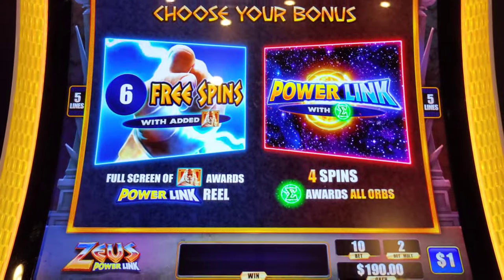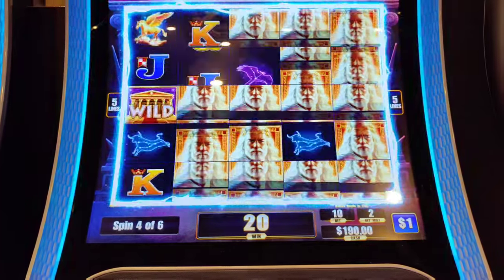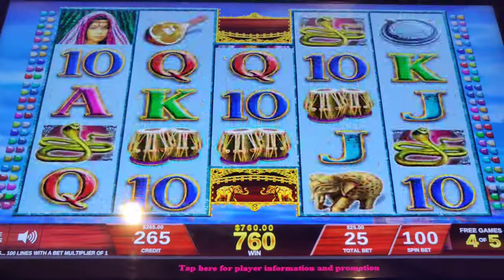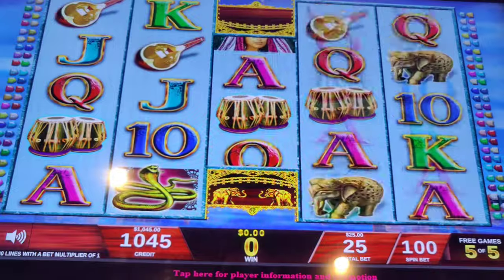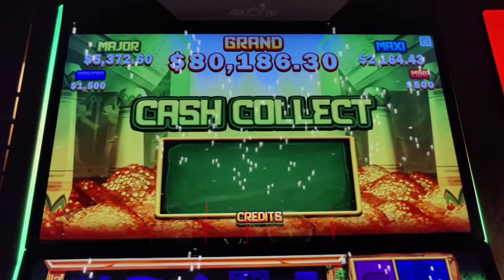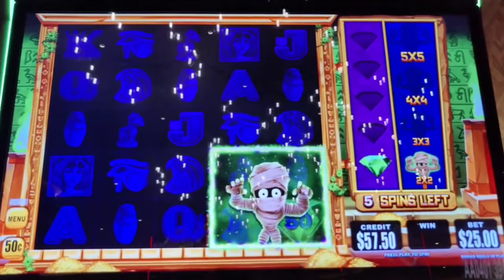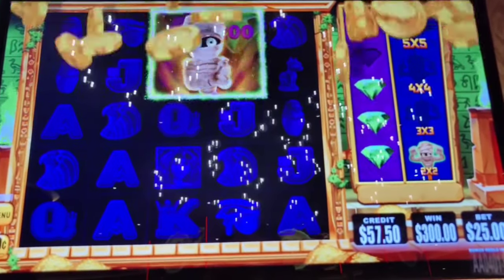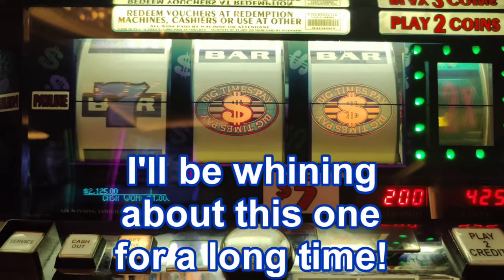I've Waited a Long Time for This!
It's the golden opportunity I've been waiting for on Big Times Pay!  Plus 21 Gambler, Zeus Power Link, Bombay, Quick Hit Blitz Volcano, and Mo' Mummy.

Sharing some of my bonuses, big hits and jackpots.  Mostly from Atlantic City, but sometimes from other locations.  I appreciate your feedback and try to respond to all comments.  Mahalo for watching!